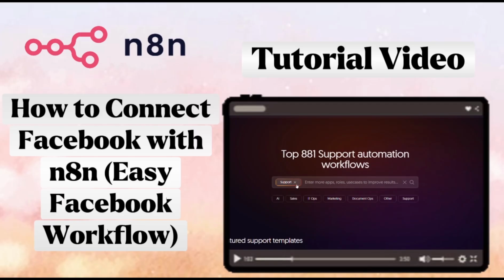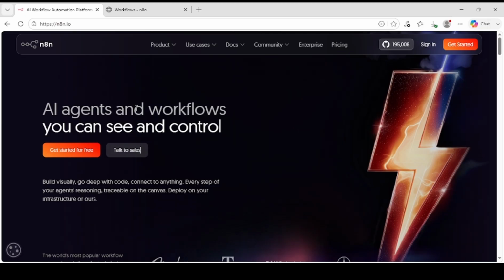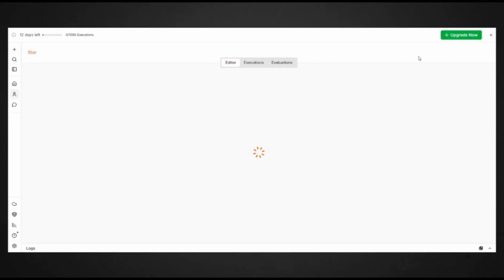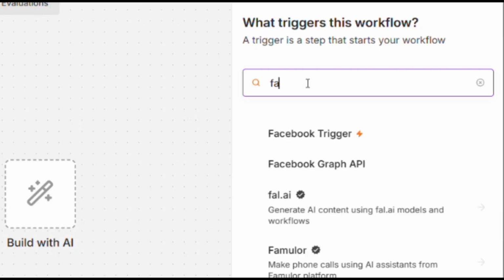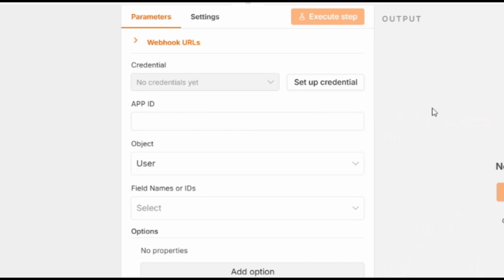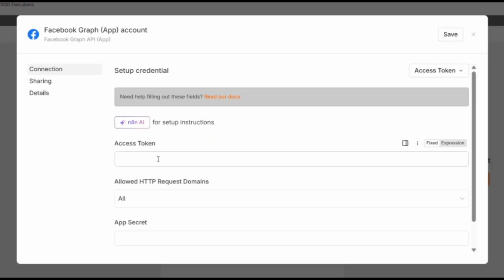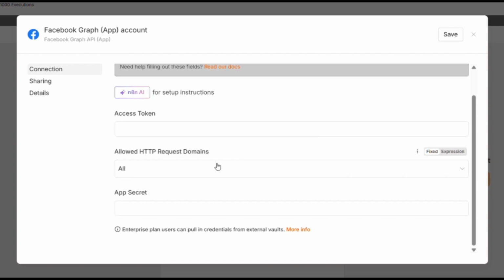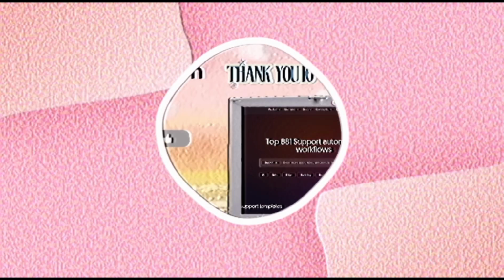How To Connect Facebook With N8N (Step-by-step)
Learn how to connect Facebook with n8n to build powerful automated workflows. This guide covers everything you need to set up your Facebook API credentials and integrate them into your n8n canvas.

In this video, you will learn:
- How to set up a Facebook Developer App
- How to configure the Facebook node in n8n
- Connecting Facebook pages for automation
- Testing your first Facebook workflow